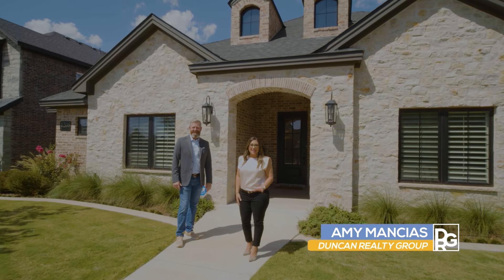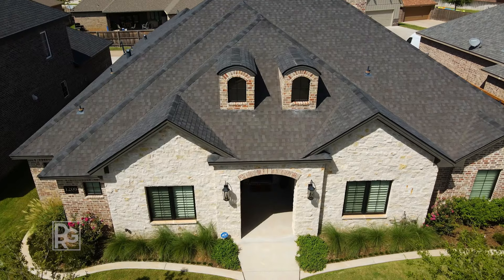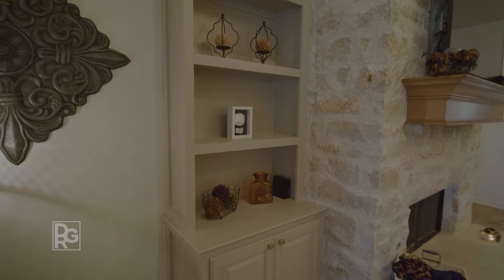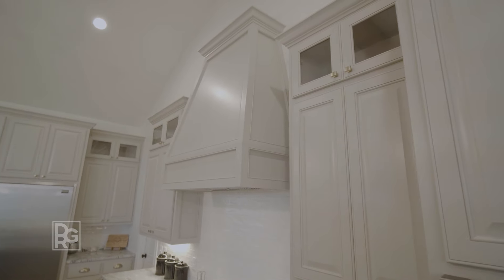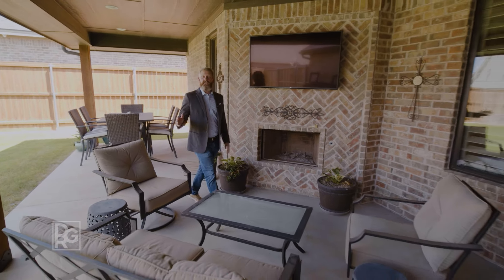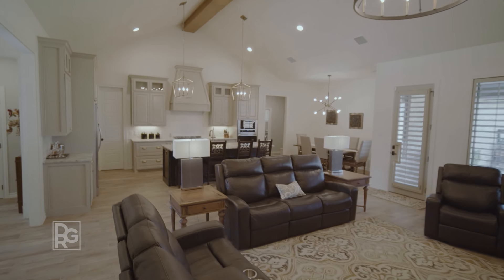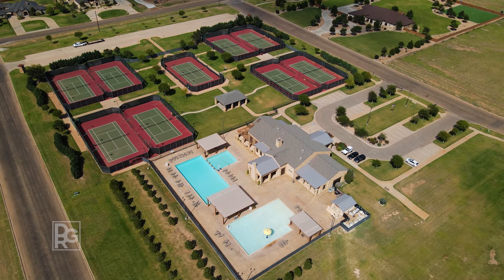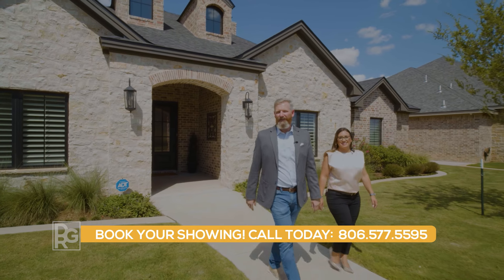FOR SALE - 1208 N 14th Place!!!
Welcome to your Custom Home in Preston Manor, a Wolfforth, Texas development. Built in 2020, this 4 bedroom, 3 bathroom home features a 2-car garage with all the luxury finishes you'd expect!